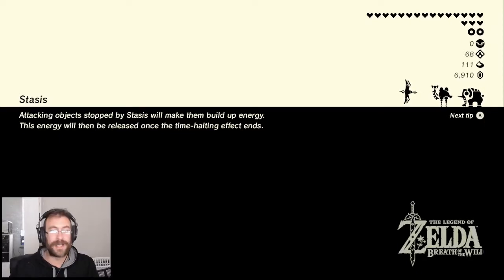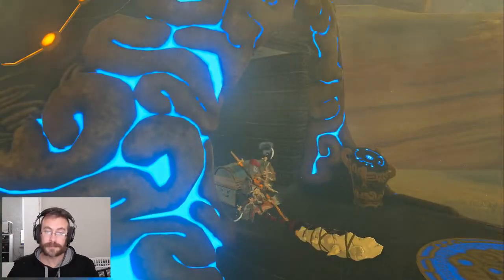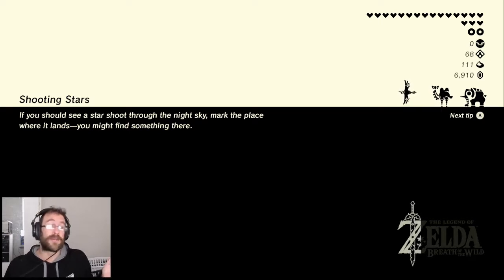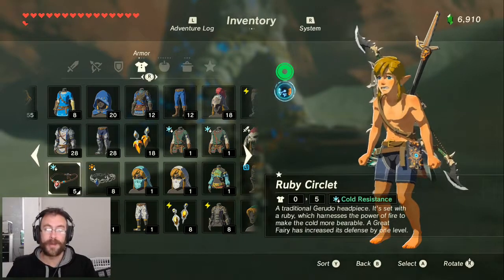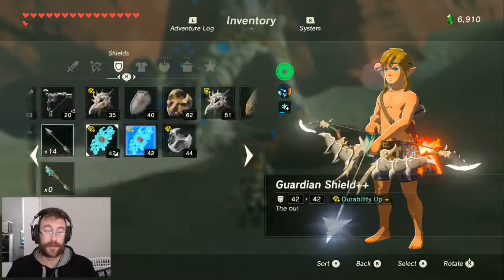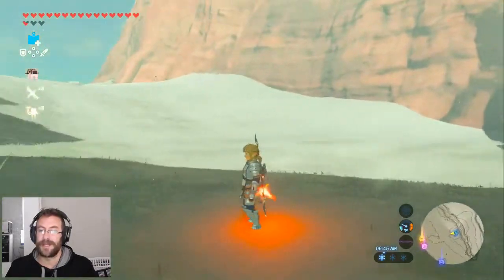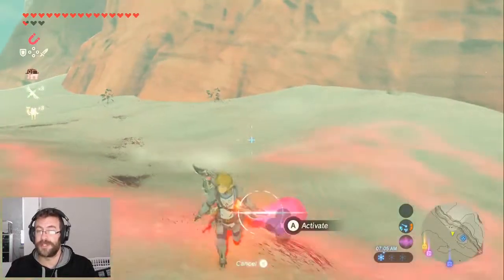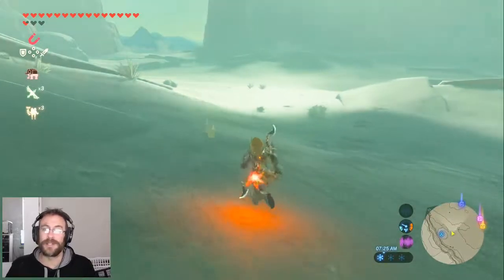Stay Warm without Clothes or Food: Zelda Breath Of The Wild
TIPS FROM THE WILD: I'll show you how to use the Fire Rod, to stay warm, without special clothes or food. The Fire Rod, can be obtained Free, via your Nintendo Switch news Feed!

$$ Helps me afford more games, the hardware to record them, and the time to do so. Tips help, SO much!

I make Lets play videos, for games on IOS, IPAD, IPHONE, Android, PS4, Nintendo Switch, Playstation, 3DS, Steam, and more!